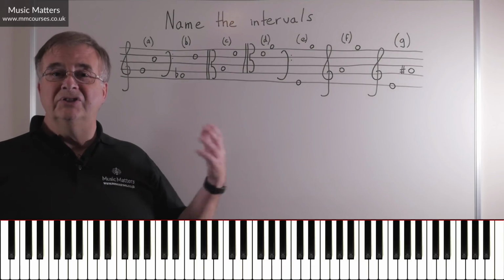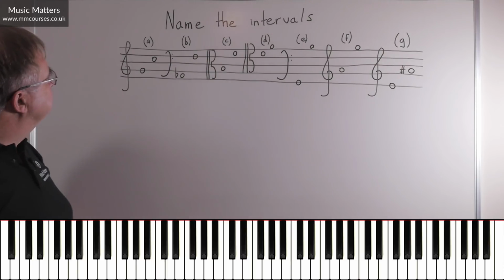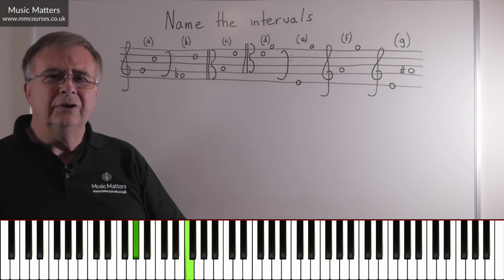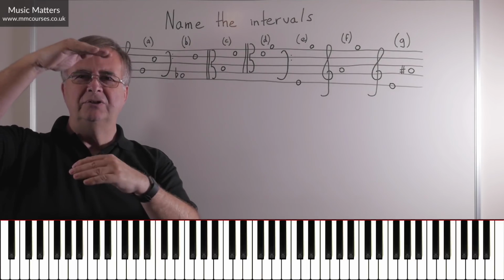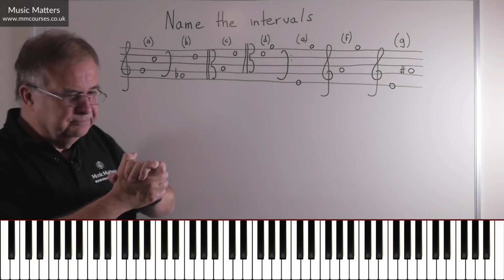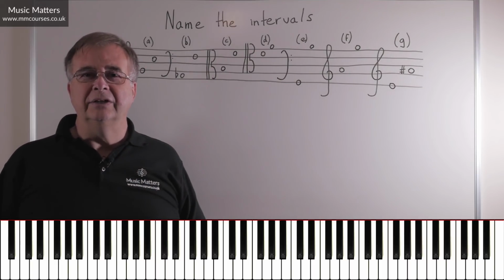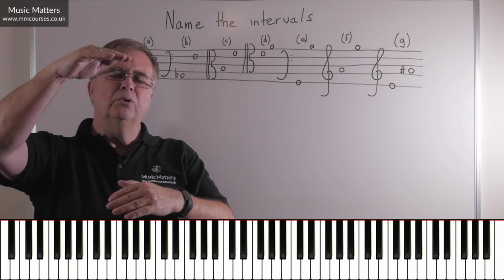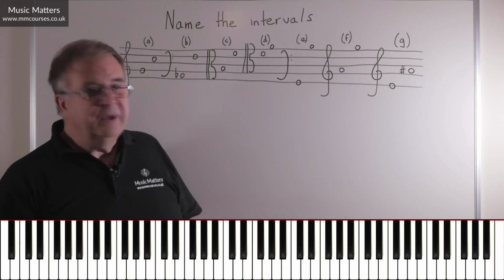Are You Able to Identify These Intervals? - Music Theory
Are you able to identify these intervals? Do you know your major intervals from your minor intervals or your augmented intervals from your diminished intervals? Are you able to identify intervals accurately in different clefs? Here’s your chance to find out! In this music theory lesson you will have an opportunity to discover how accurate you are at identifying intervals.

🕘 Timestamps
0:00 - Introduction
0:35 - How to calculate intervals
2:22 - Practice identifying intervals